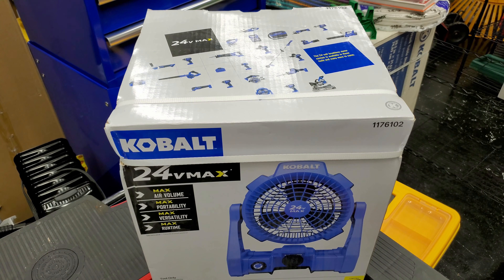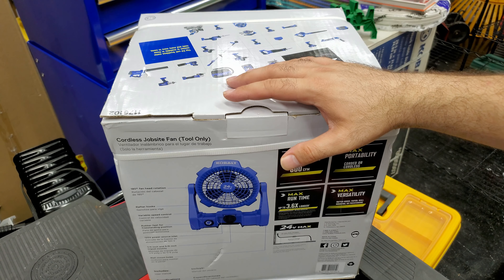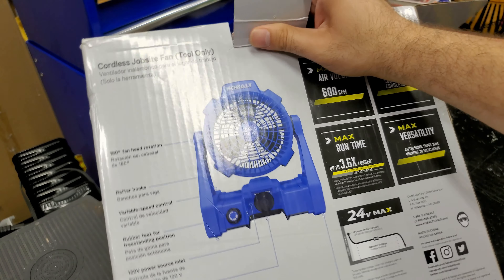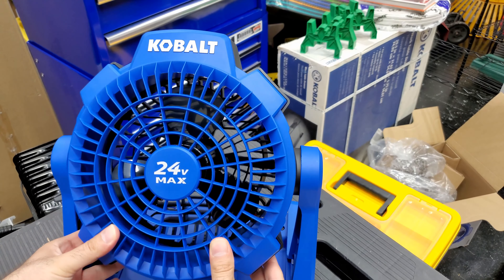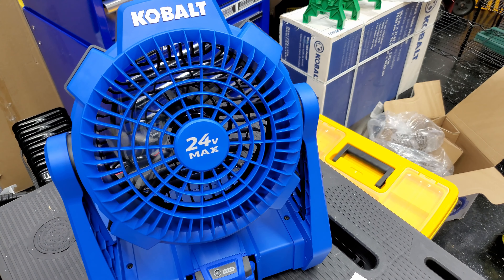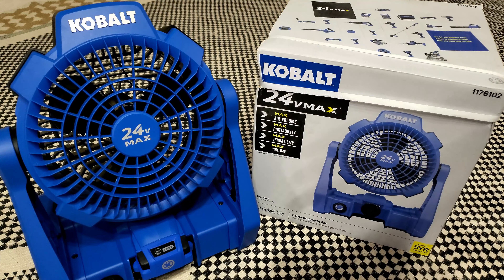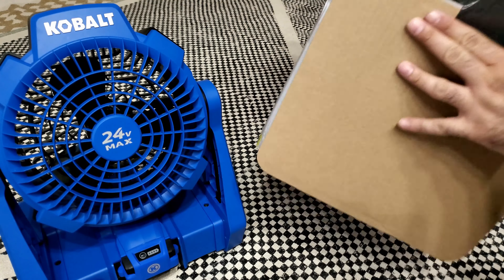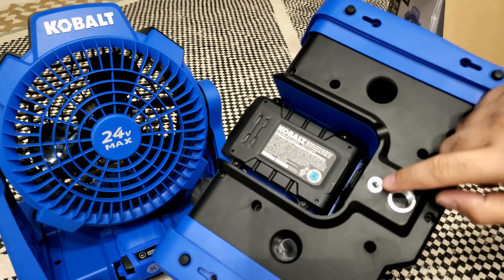Kobalt 24V Job Site Fan Unboxing and Quick Review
I like this Kobalt 24V job site fan, it's very useful and functional, I even purchased a second one. They always have promotions on this brand of tools, first one I got it free with the purchase of a battery combo kit for $129. The second one was discounted to $50.

Here is a link to it